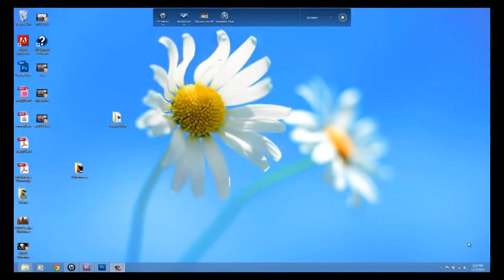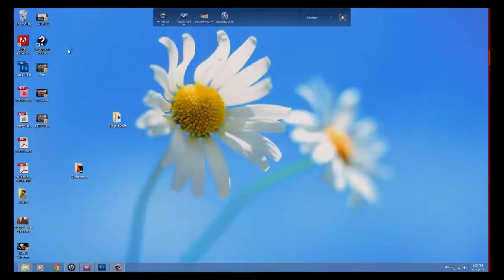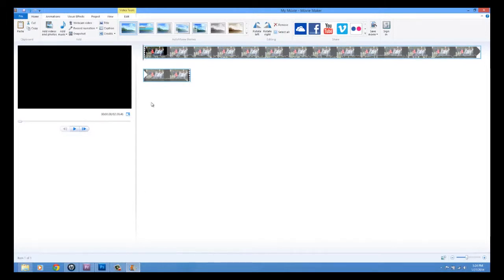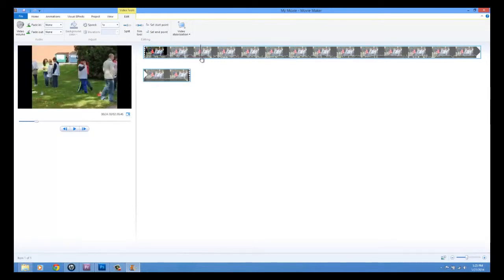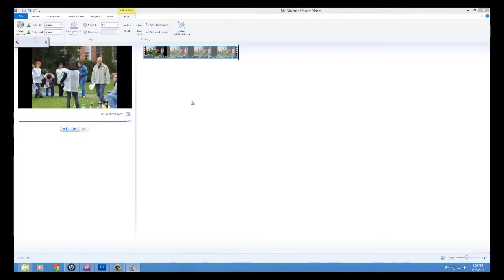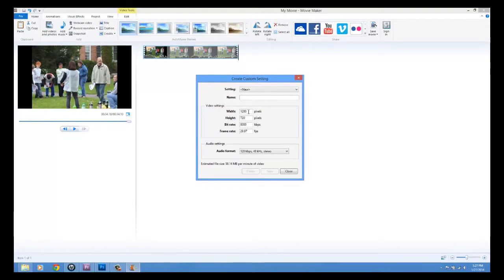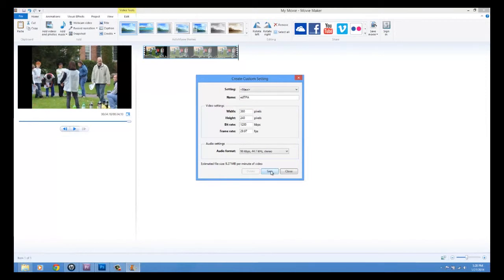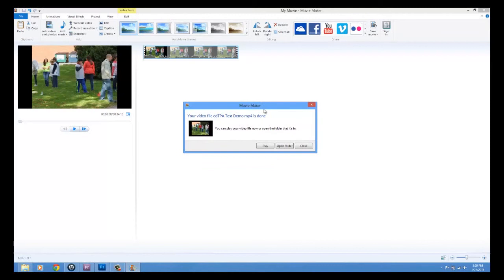SUNY Potsdam - Trimming Video for edTPA Tutorial - PC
This video demonstrates the use of Windows Movie Maker on a Windows-based computer as a means through which video clips can be cut and compressed for proper sizing when submitting for the NYS edTPA certification exam.